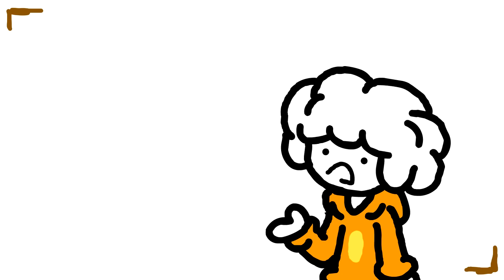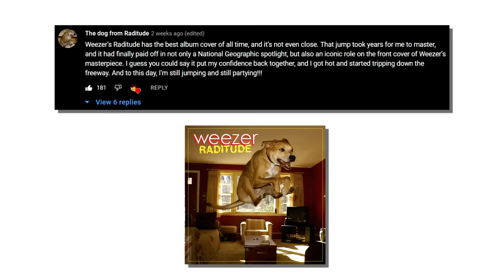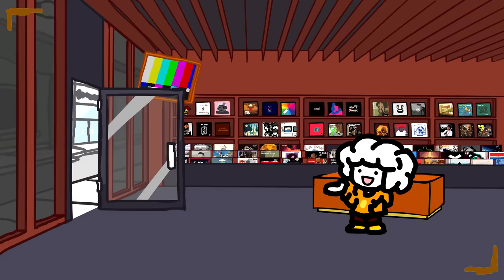The Most Insane Album Covers Ever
Today, we go through some of the most insane album covers ever. I'm sorry.